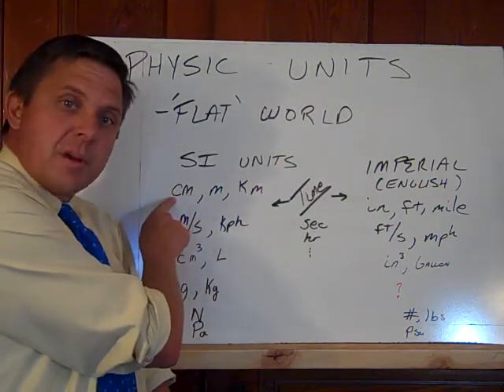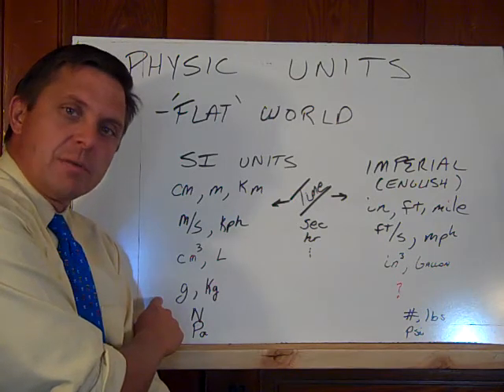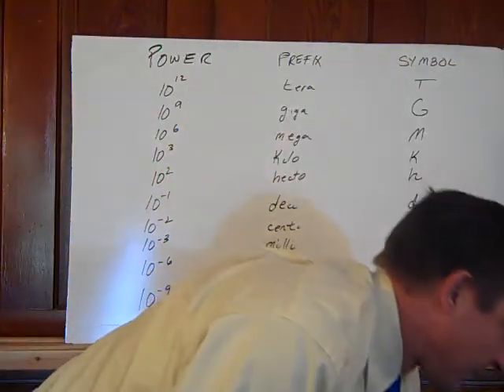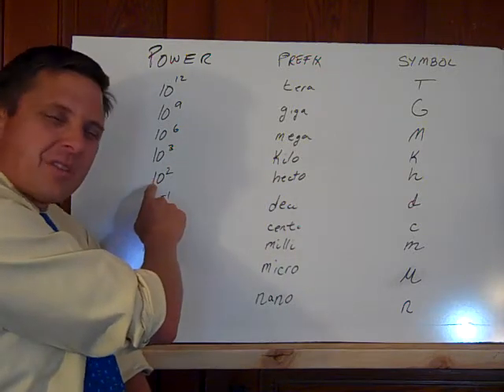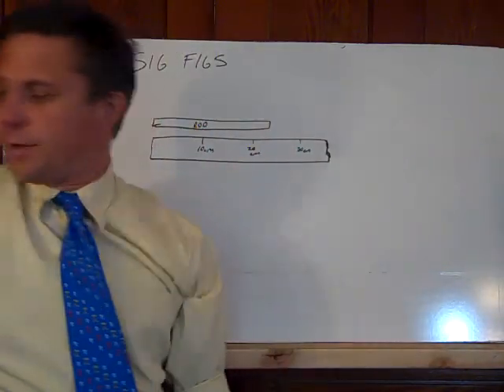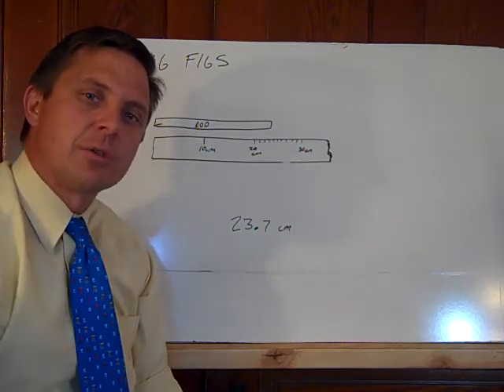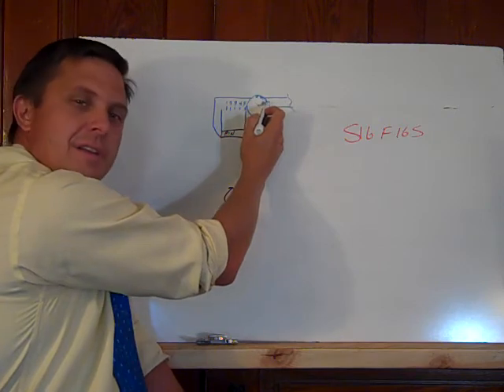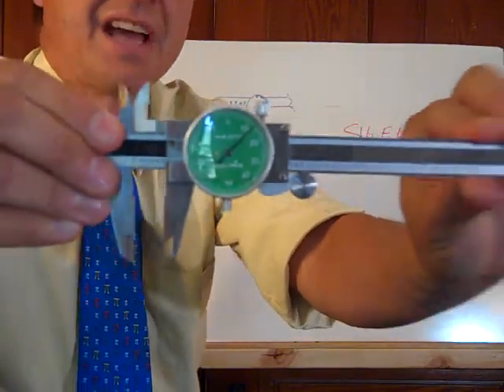SI units & Significant Figures -- Juda Physics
Quick review of units (SI & Imperial), unit prefixes, and Sig Figs.
Physics  Chapter 1  Video 2